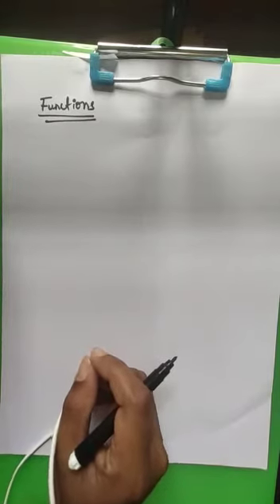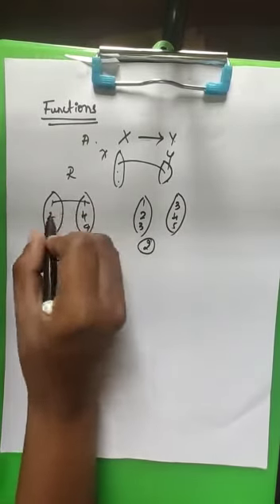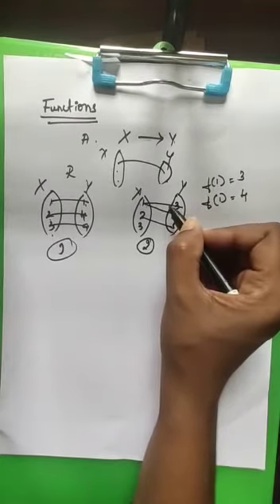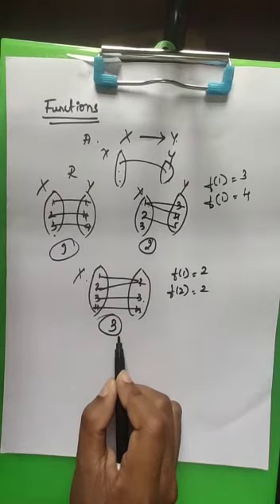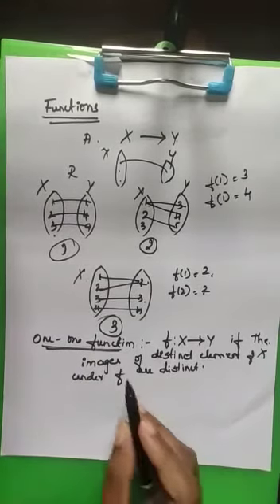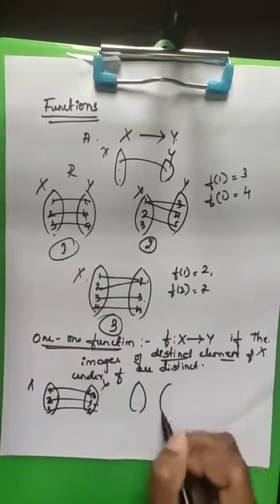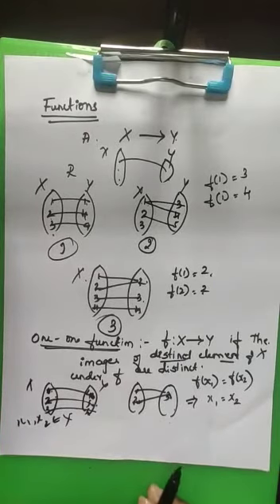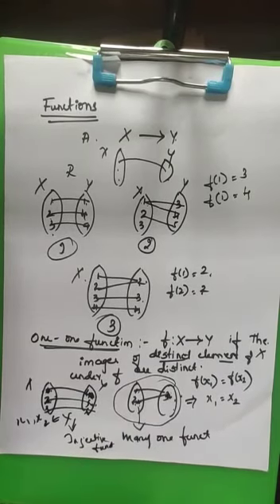Topic : One one function